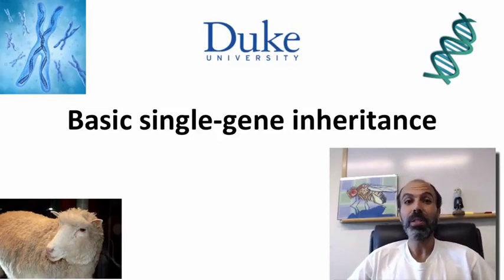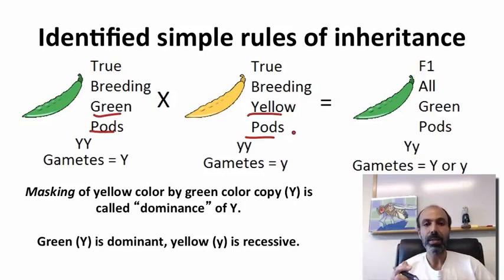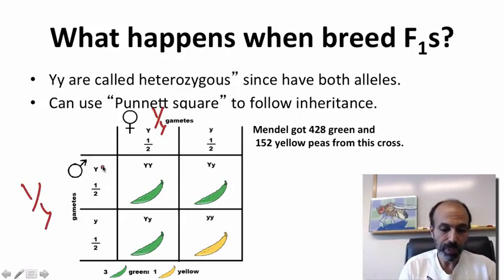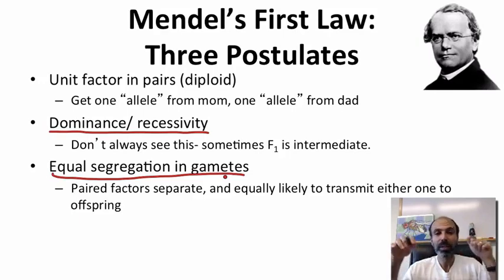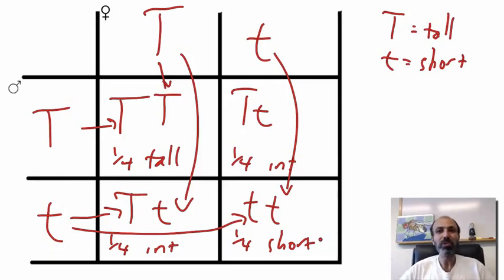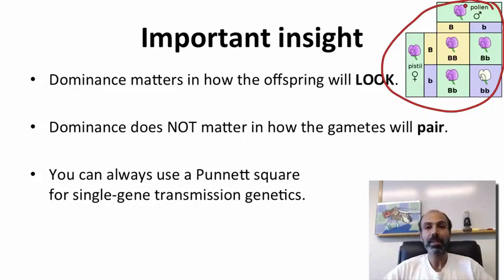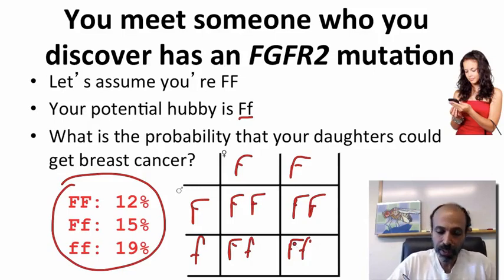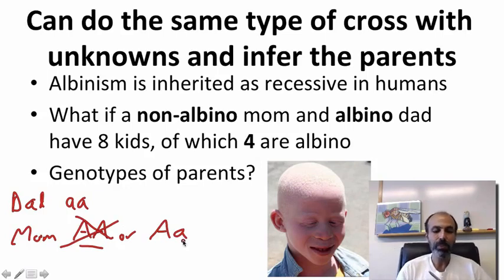2 5 Week 2 5 G Basic Single Gene Inheritance 1532